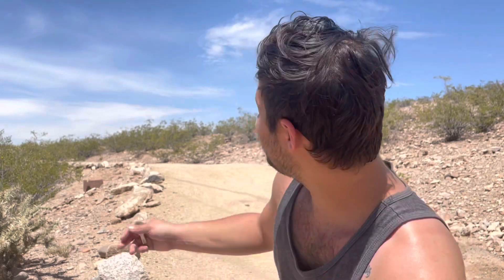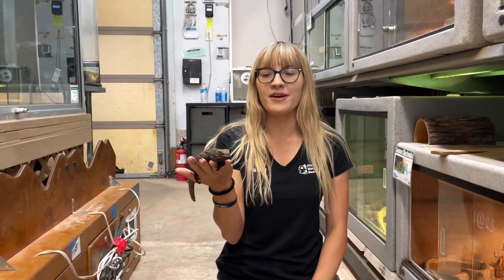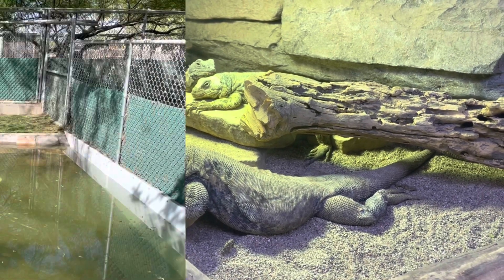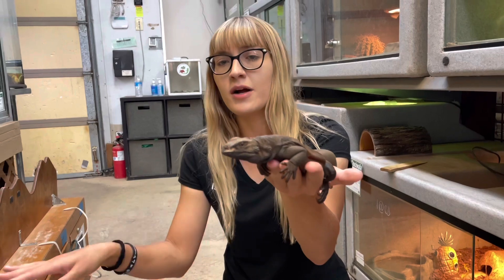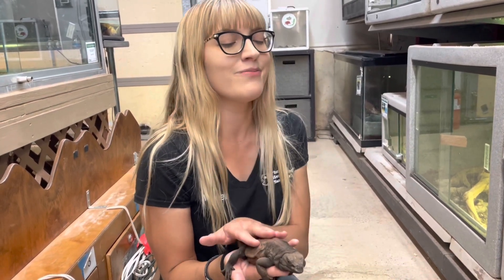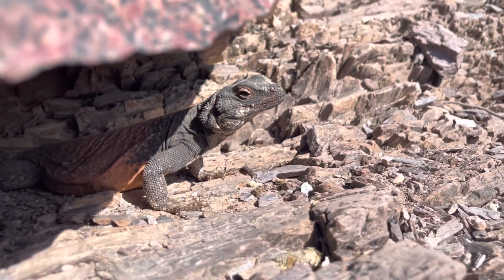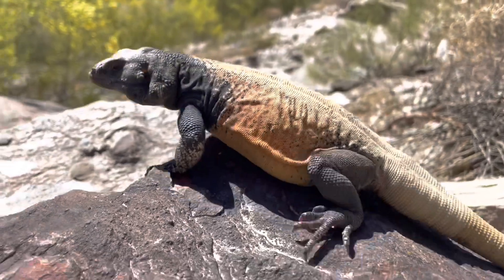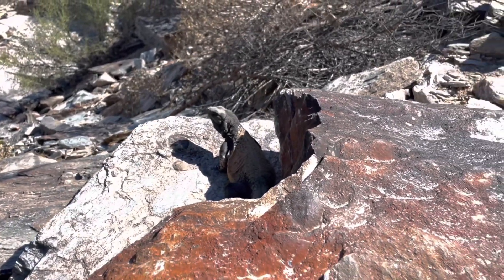The Common Chuckwalla’s Territorial Dominance Display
Exploration of a territorial display in the common chuckwalla, a native species to the Sonoran desert!